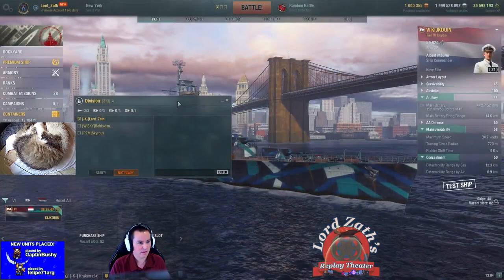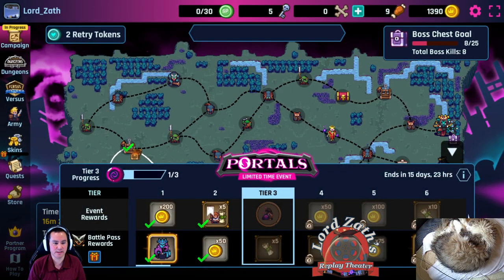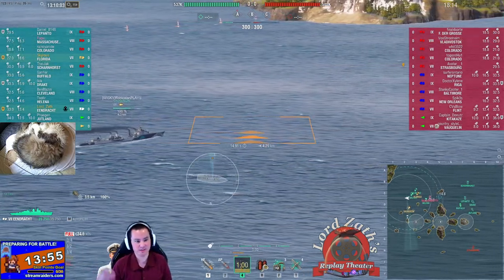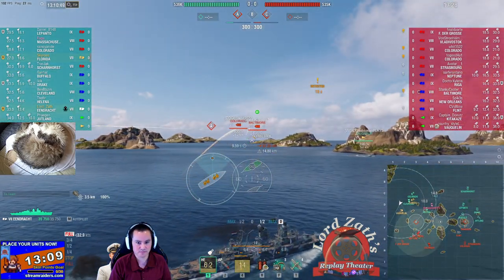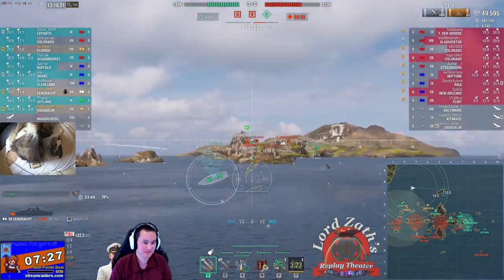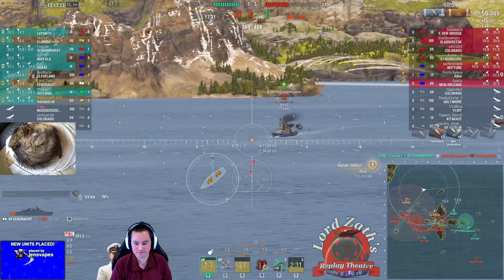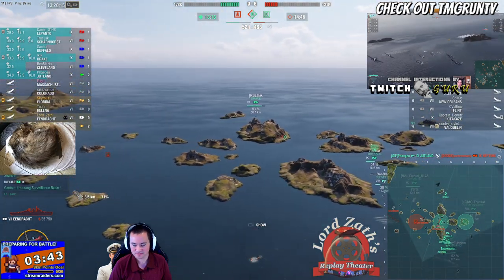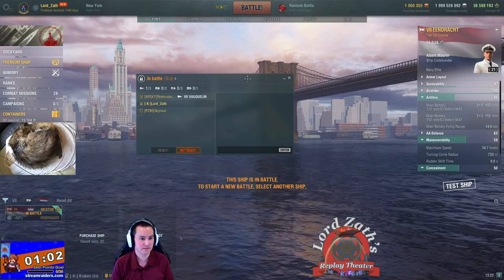Dutch Cruiser Preview - Tier 7 Eendracht 10.5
About this video
The Dutch Cruisers are coming to World of Warships! Get your first look at the Tier 7 Eendracht, with upgraded firepower. I'll take you through her equipment, commander skills, and a possible way to play her. What do you think of this new line?